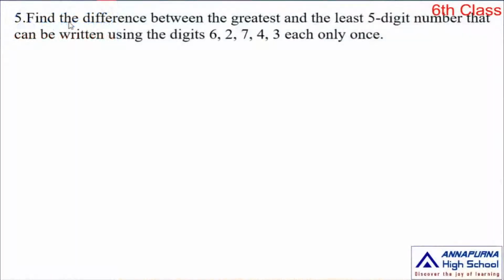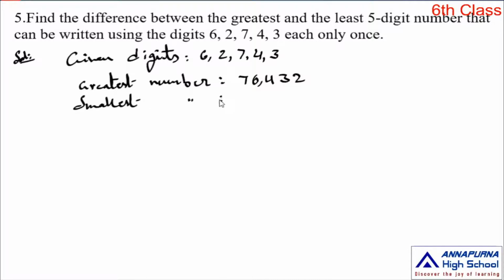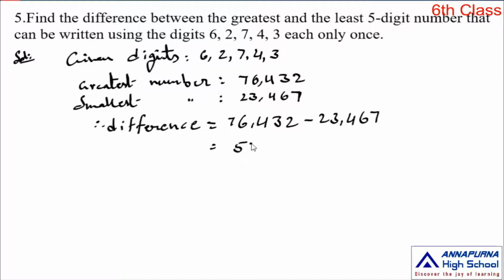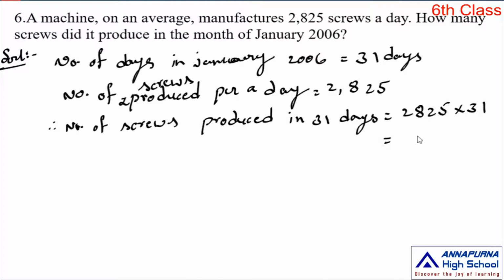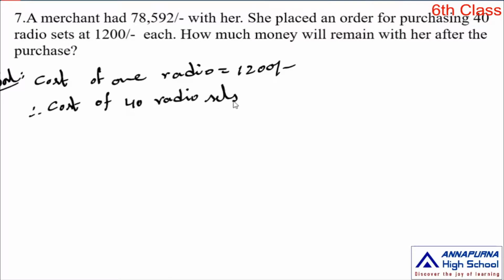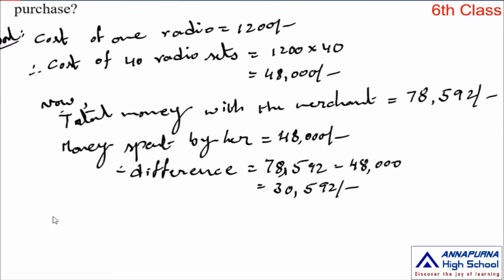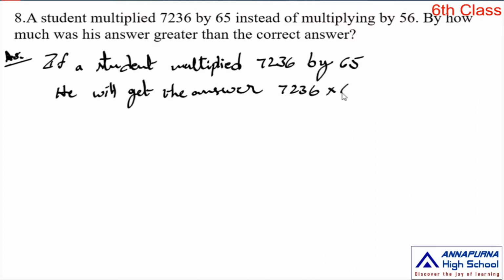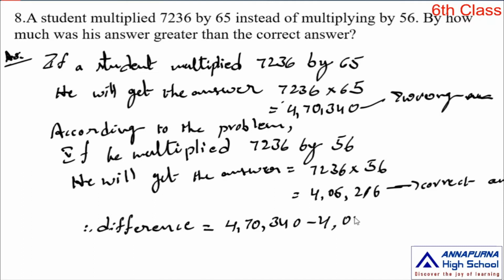6th Mathematics 1 7